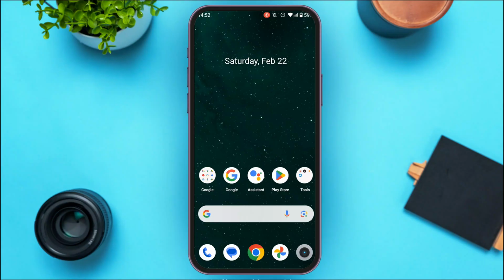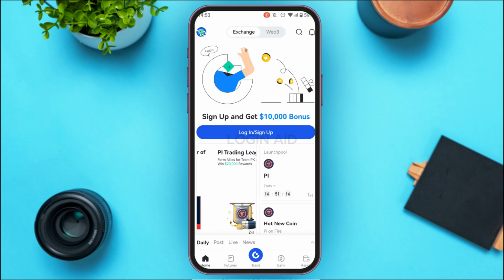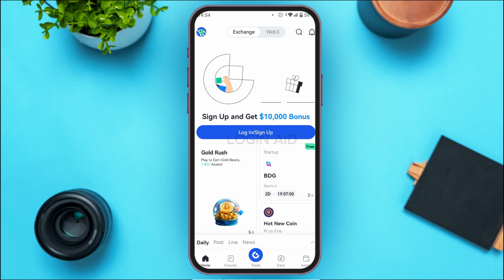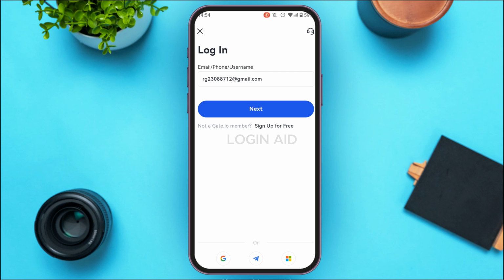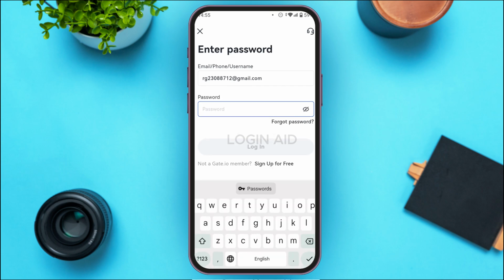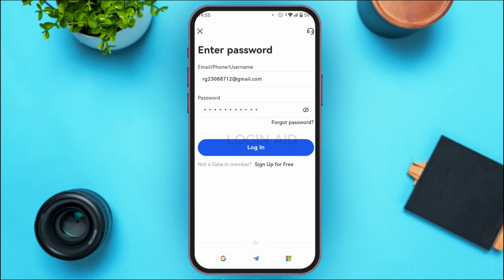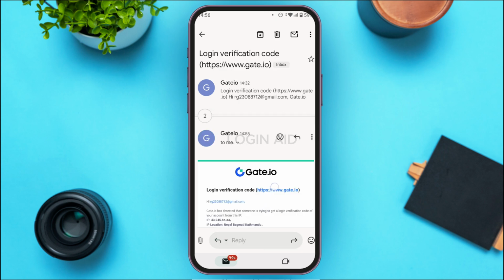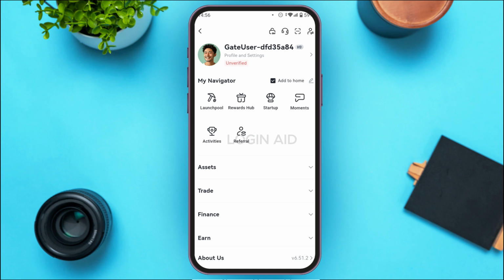How To Sign In To Gate.io Account 2025 | Gate.io App Login/Access Guide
Trying to access your Gate.io account? This video will guide you through the steps to sign in on both the website and mobile app. Follow these instructions to log in securely and start trading.